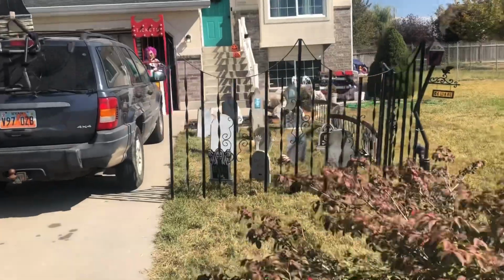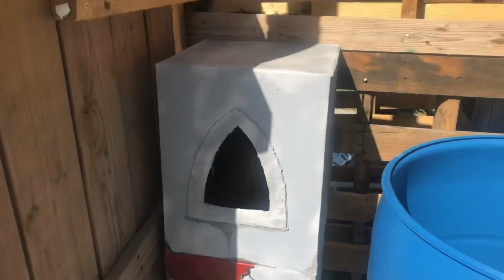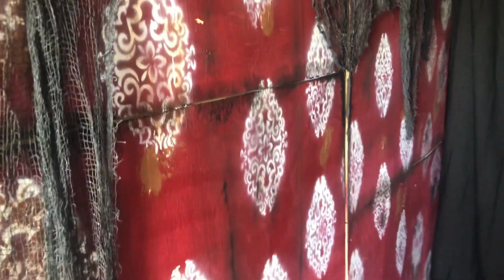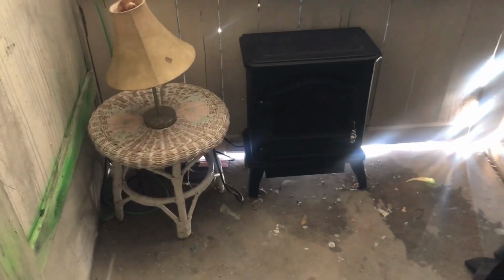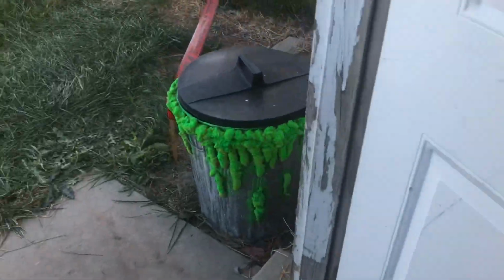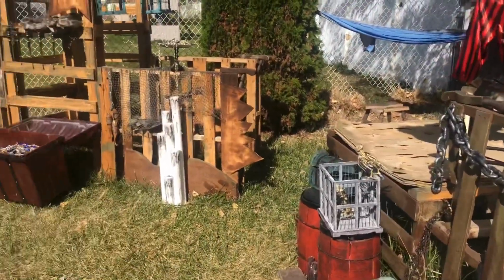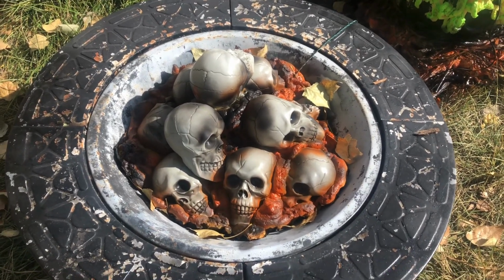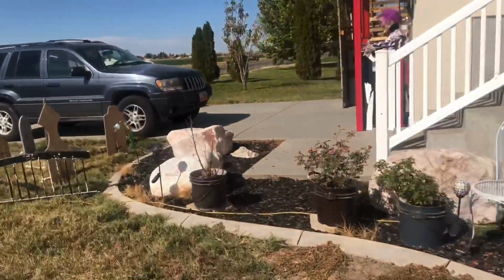Starting a haunted attraction business.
I am starting a haunted attraction business. The name of my attraction is Nightfear Haunted House. I have been doing a home haunt for several years. I have decided to turn it into a business. I have been working with the local food bank. I have been looking at locations and learning as much as I can about props, advertising, actor makeup and training. lighting, sound, atmosphere and more. come with me on this journey to become a haunted attraction owner!